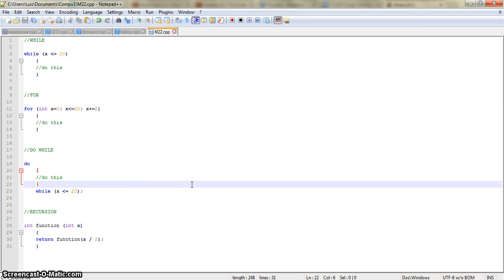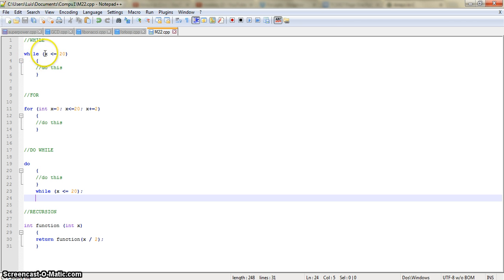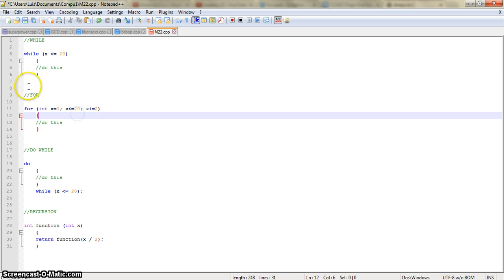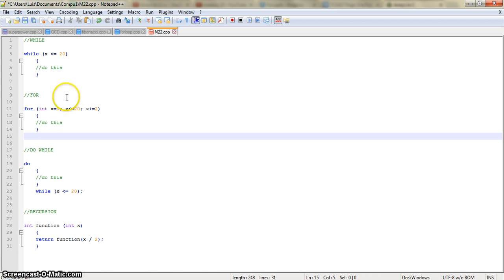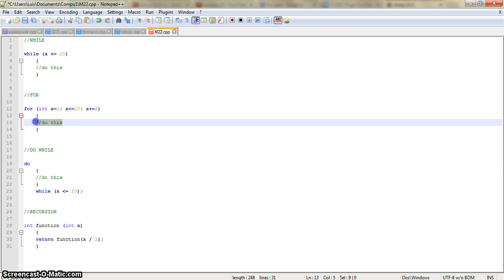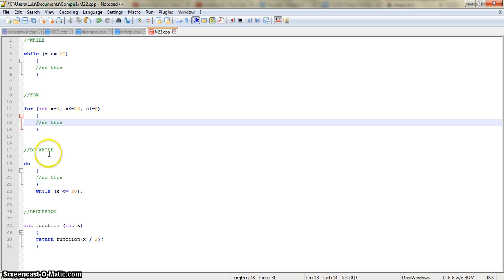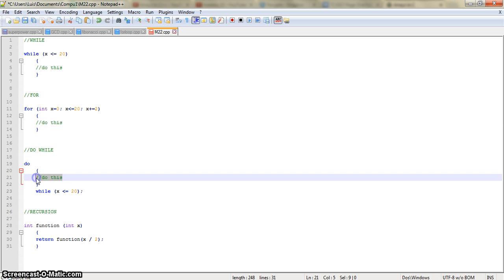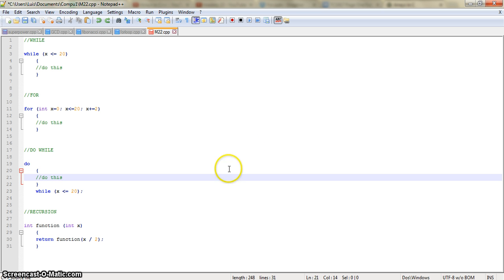HOW TO: Know when to use what type of repetition in C++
This is a step by step guide to know when to use what type of repetition in a program